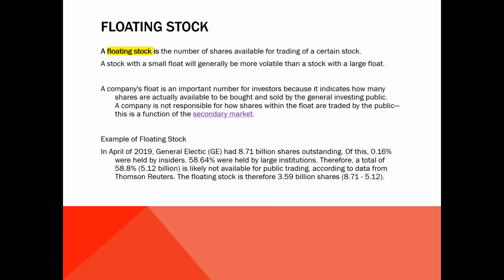What is a Stock Float?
How do you detect a stock float? Here are the basics.